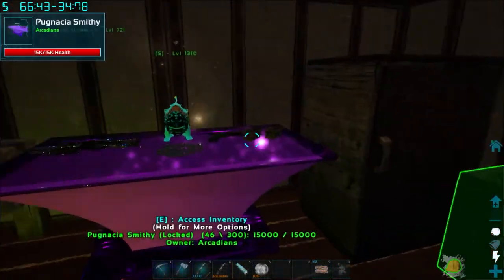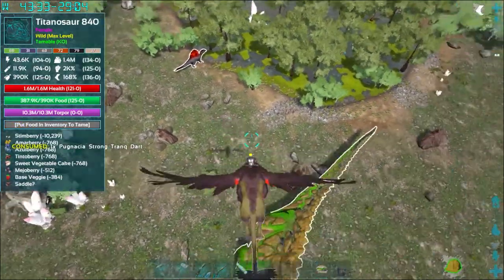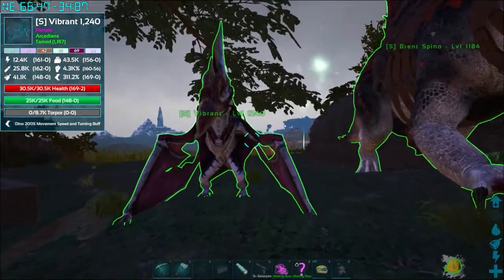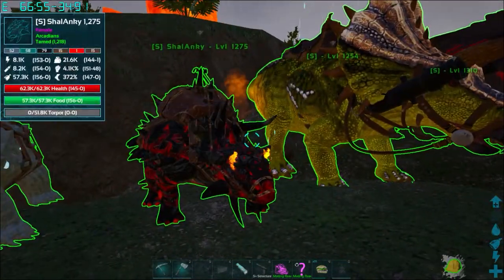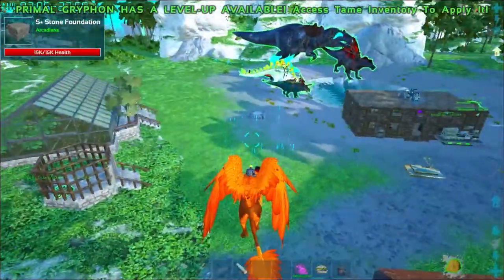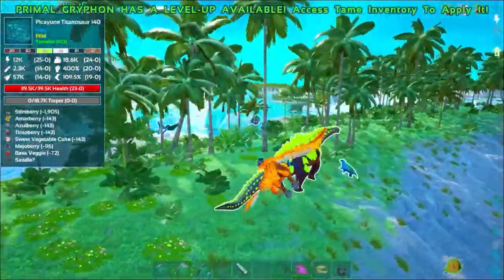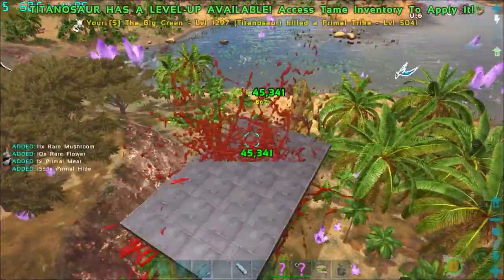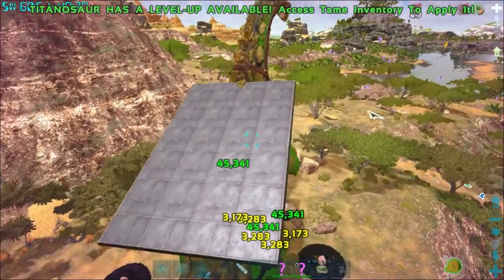RIP Shalako - Crystal Arcade Server - Ark Survival Evolved Ep. 2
I wasn't recording when I died.. but I can tell you that I fell to my death from the top of a new friend 😉🦕
This episode also features a few songs from Youtube's free playlist, they seemed like a good fit.